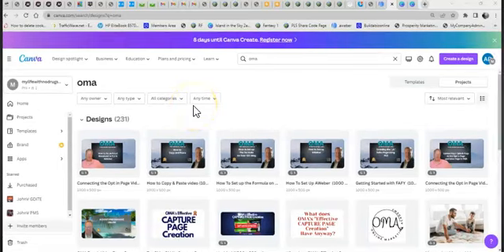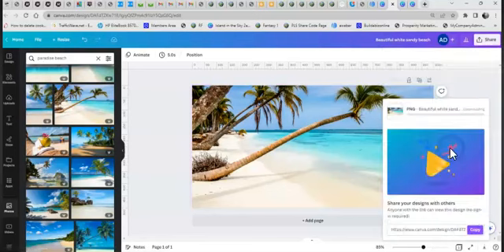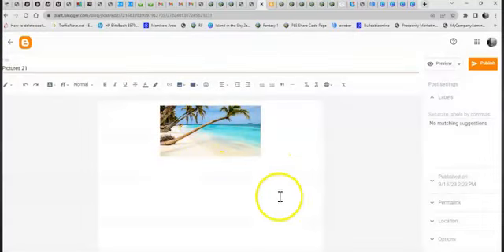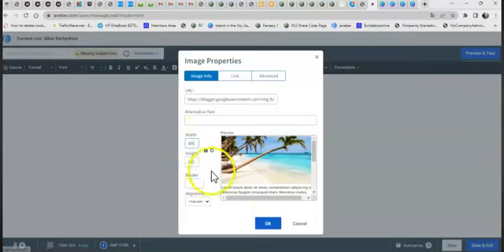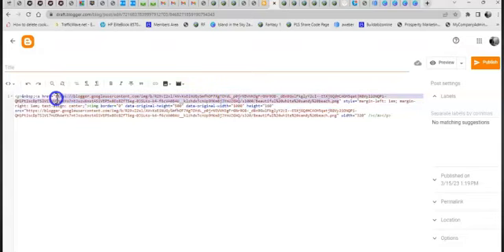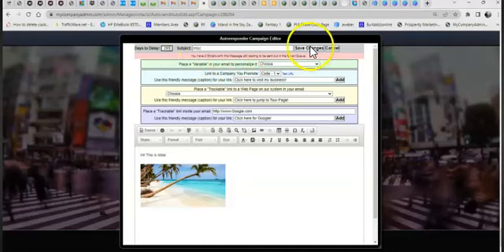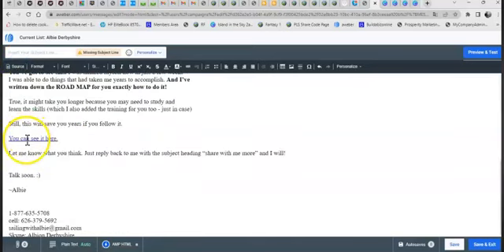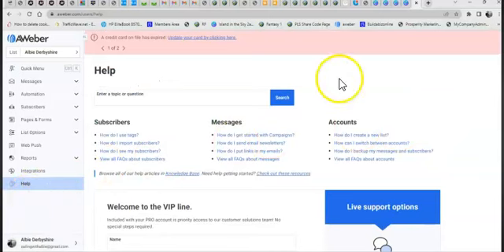How to Create Your URL from a Picture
In this video, Albie from Online Marketing Academy will help you learn how to make a picture on Canva for free, upload it to your computer, make a free  Blogger account and upload that picture onto your new account. From there, he will show you how to get the URL from the uploaded pic and to upload that same URL onto an AWeber email , your Power Lead System email or any WYSIWYG editor.

If you want a team that is there for you 1:1 and that will help you personally, then we encourage you to join us! Success online is all because of working together and building networks and teams. We are daily growing and duplicating each month. We look forward to working with you personally!

Of course, we can't guarantee earnings or income just as we can't predict if you will work on these ideas or not. Like I always say, "the correct actions bring about the correct results."

Have questions? Email Albie back with the subject line: "share with me more about PLS" and he will!

Talk soon! :)

~Albie Derbyshire